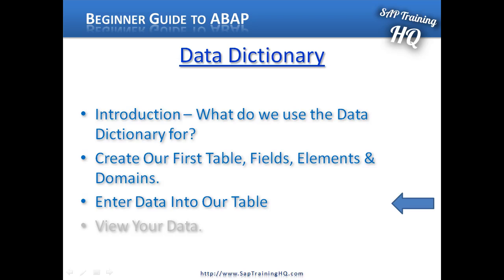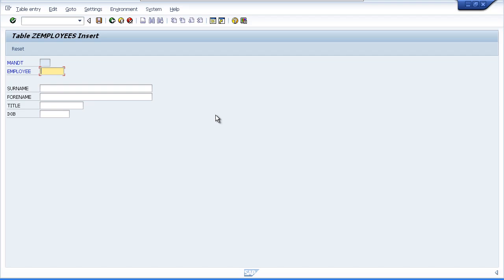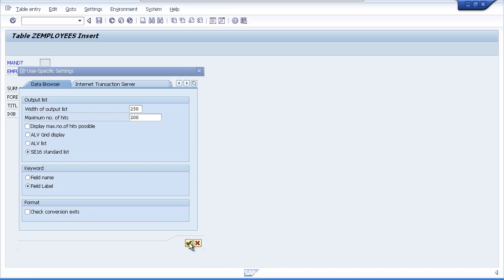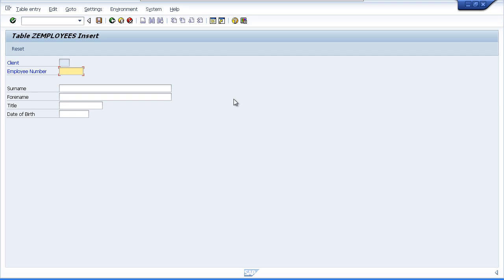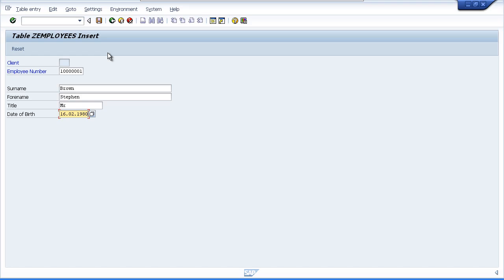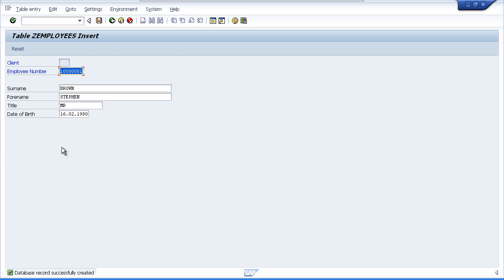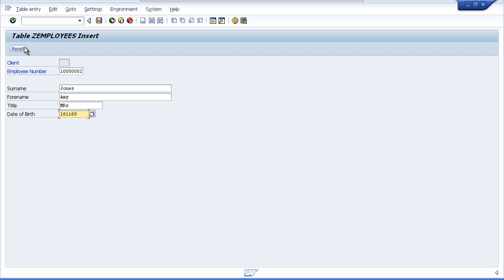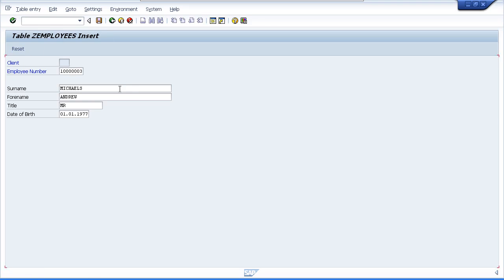012 Enter data into your table